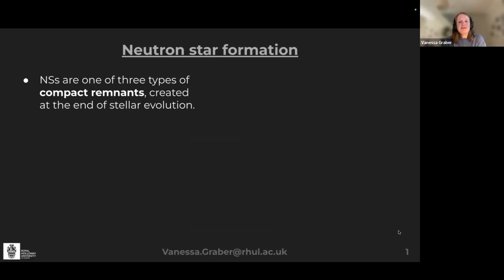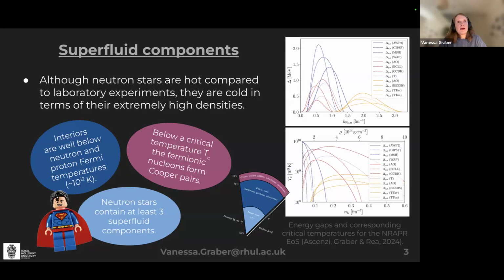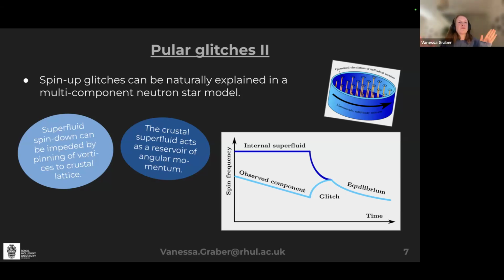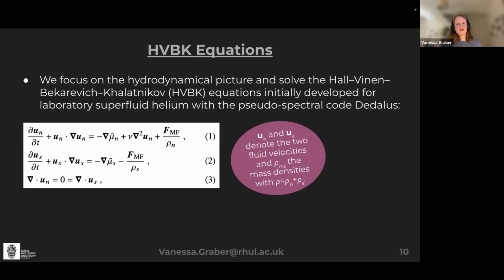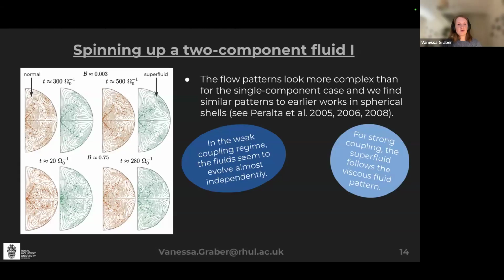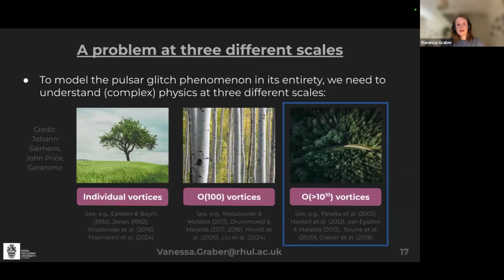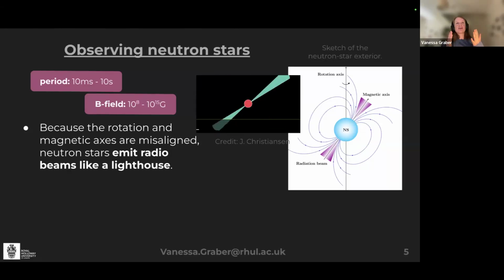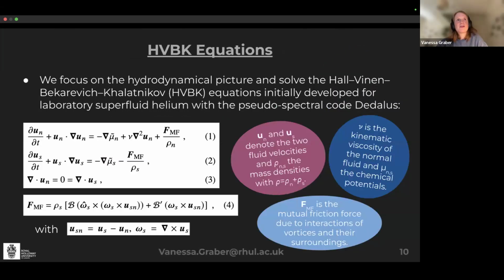Simulating sudden hiccups of superfluid neutron stars in 3D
Dr Vanessa Graber (Royal Holloway University of London) gives a webinar on ‘Simulating sudden hiccups of superfluid neutron stars in 3D’ at 4pm UK time.

Chair: Samuli Autti (Lancaster University)

Formed in the core-collapse supernovae of massive stars, neutron stars are compact remnants that unite many extremes of physics. In particular, in terms of their high densities, neutron stars are sufficiently cold to contain macroscopic quantum condensates. The key observational signature for this cosmic superfluidity is pulsar glitches, sudden spin-ups that occasionally interrupt the otherwise regular spin-down of neutron stars. The stellar dynamics after a glitch involves the transfer of angular momentum between different neutron star layers through various physical processes, including Ekman pumping, superfluid vortex-mediated mutual friction, and magnetic fields. Observing these hiccups, thus, provides a unique window into the neutron star interior hidden from direct view. However, experimental and numerical validations of analytical predictions based on simplified models have been limited. In this talk, I will present our recent work on nonlinear hydrodynamical simulations of the spin-up problem in a two-component fluid in the presence of viscous effects and mutual friction. By solving the incompressible HVBK equations in the full sphere for a range of Ekman numbers and mutual friction strengths, we are able to study the post-glitch behaviour across the entire interior for the first time. I will summarise the main results of our study and discuss potential implications for neutron stars.